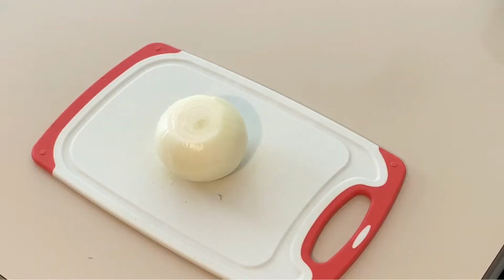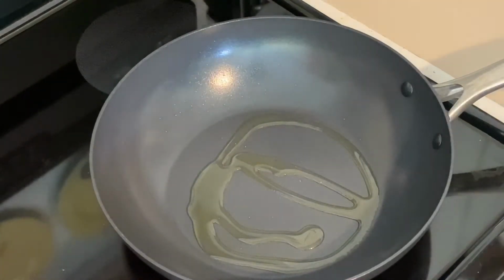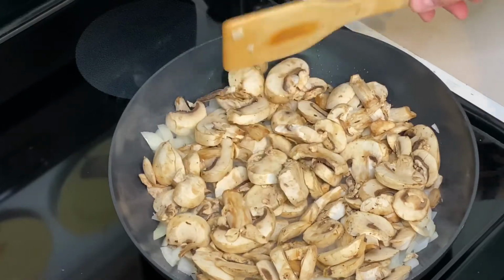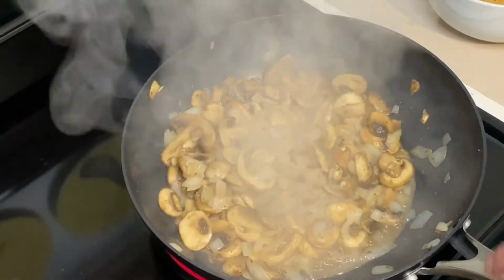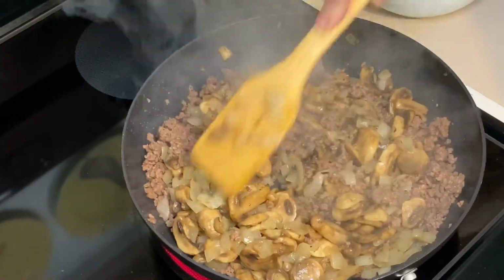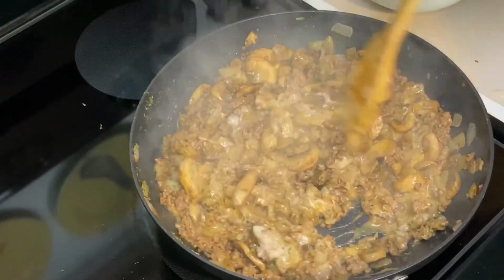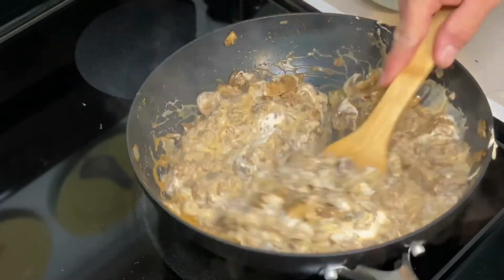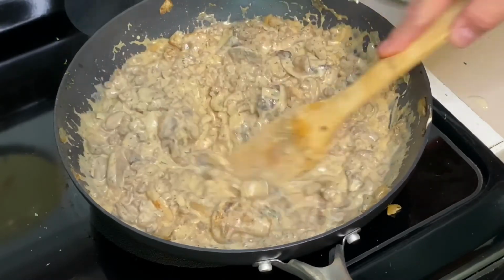Easy Hamburger Stroganoff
This is an easy recipe for almost one pot beef stroganoff using ground beef.  Great served over egg noodles or even as a sandwich.

2 Tablespoons olive oil
1 medium onion, chopped
16 ounces sliced fresh button mushrooms
1 teaspoon salt
1 teaspoon black pepper
1 teaspoon garlic powder
1 lb lean ground beef
1-2 teaspoon paprika
1 tablespoon dried parsley flakes
1, 10.5 ounce can of cream of mushroom soup
1 cup sour cream
1 teaspoon creole seasoning (optional)

In a pan over medium heat, sauté onions and olive oil until onions are translucent.

Add mushrooms, salt pepper and garlic powder.  Continue to cook over medium heat until mushrooms release their moisture.  Set aside in a bowl.

Brown ground beef.  Add paprika and parsley.  Stir to combine.

Add cream of mushroom soup, heat as stir.  Reduce heat and add sour cream.

Serve over cooked egg noodles.   Give the sandwich a try!